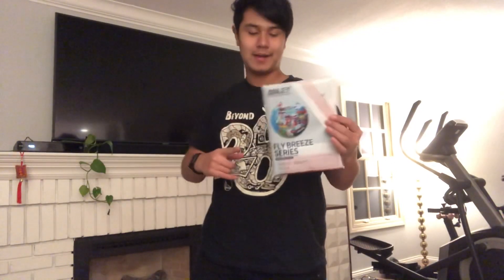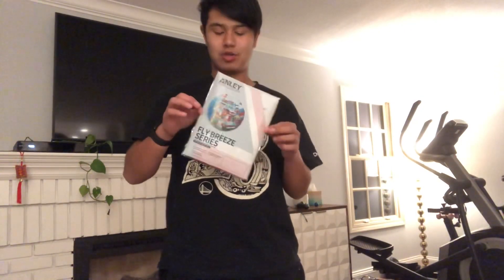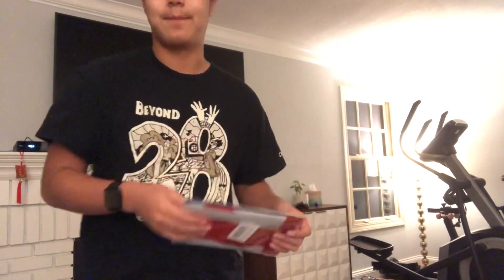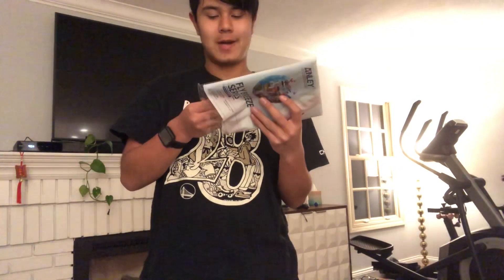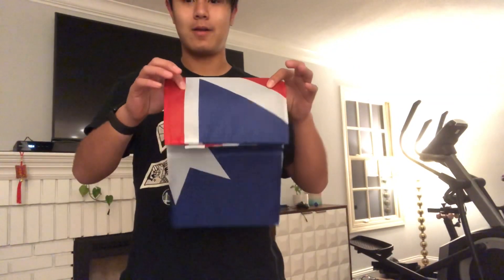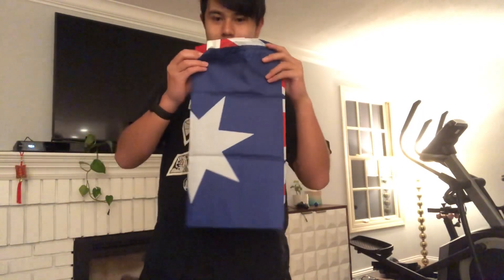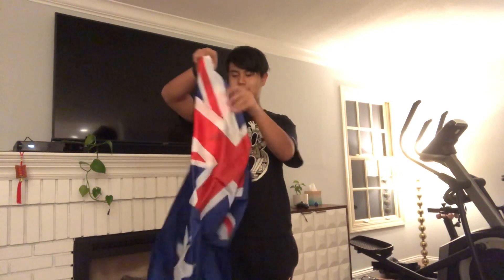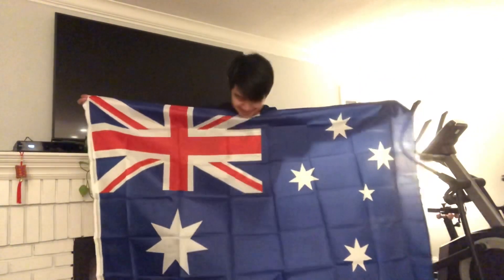Unboxing another mystery Ansley flag!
This video was filmed on 27|JAN|2023.